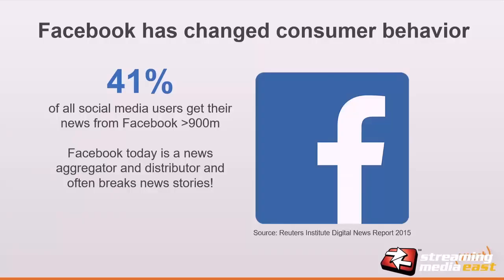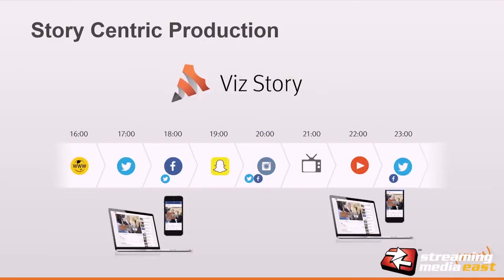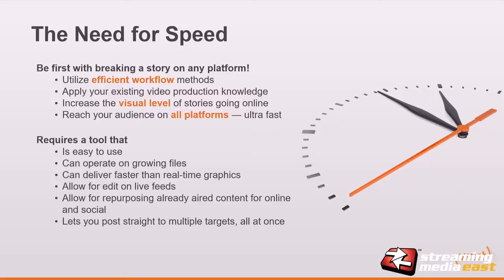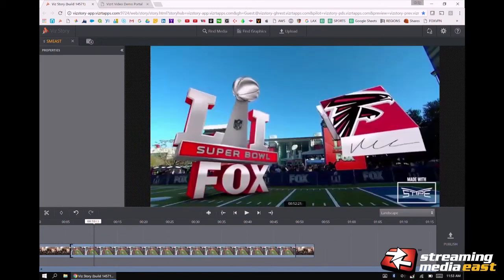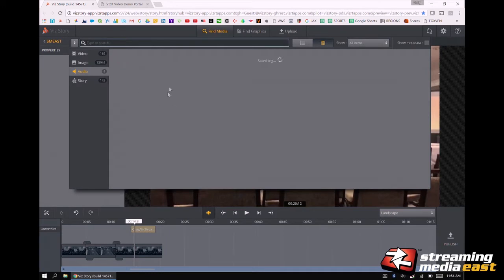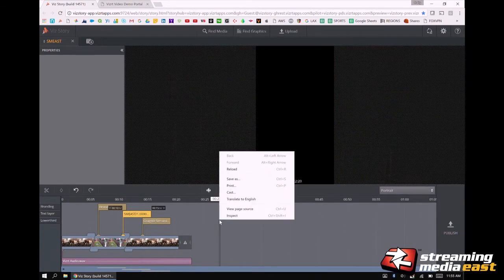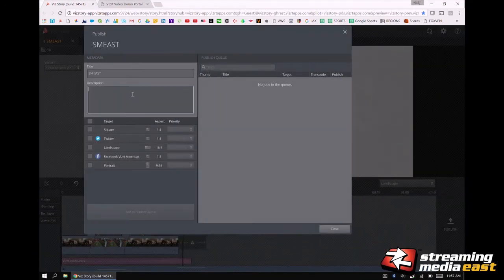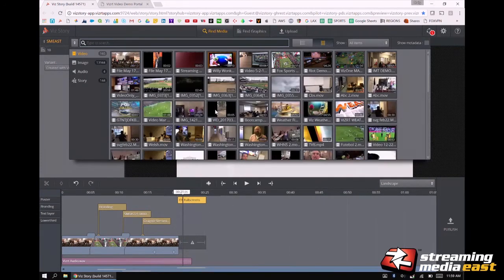DT202A: Viz Story. Create Anywhere. Share Anywhere.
Craig Laliberte, VP Business Development - Vizrt